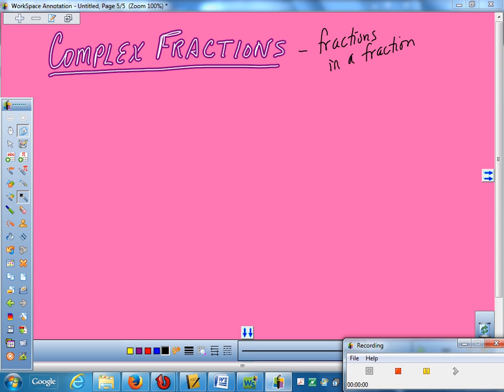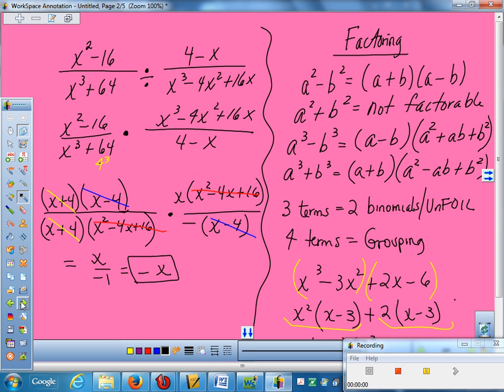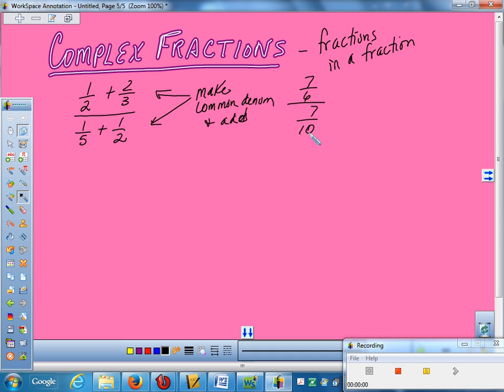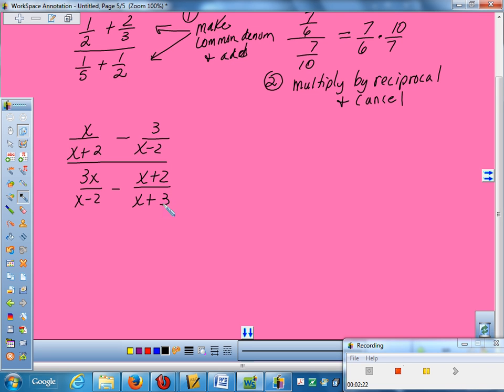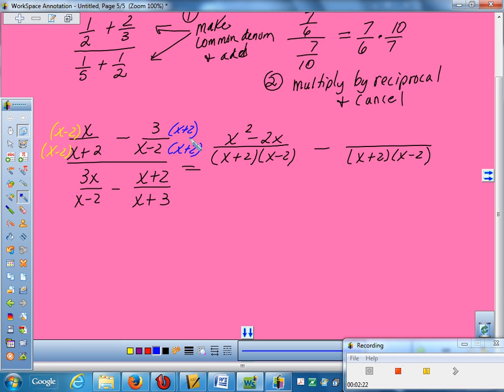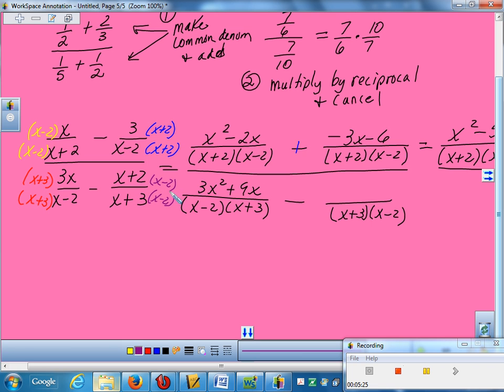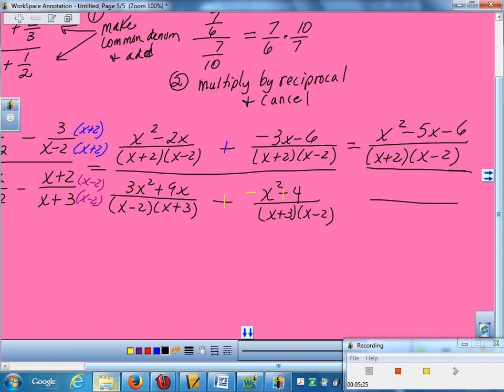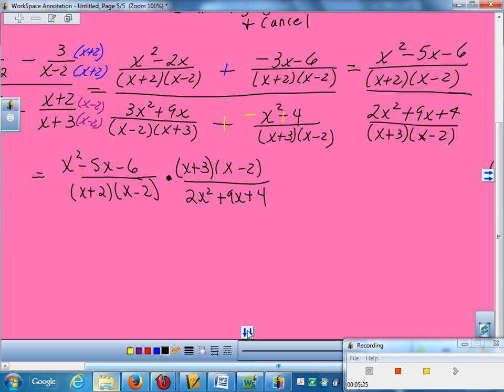Rational Function Operations Part 3